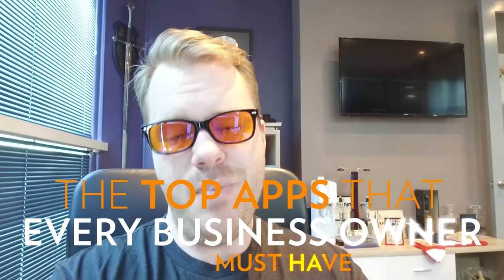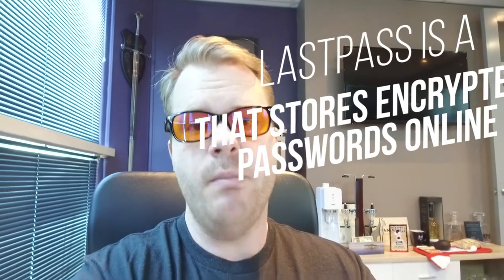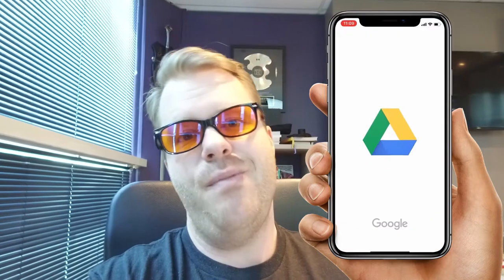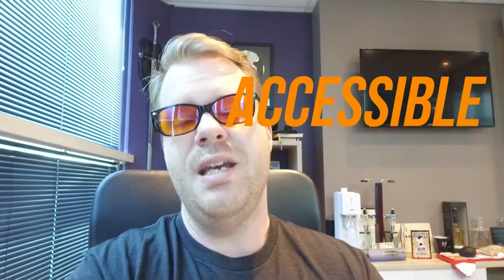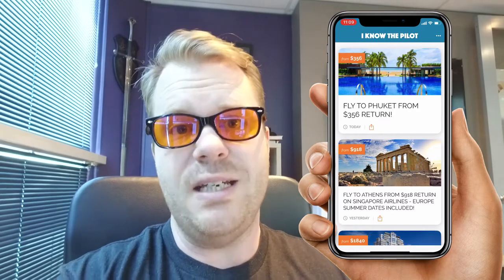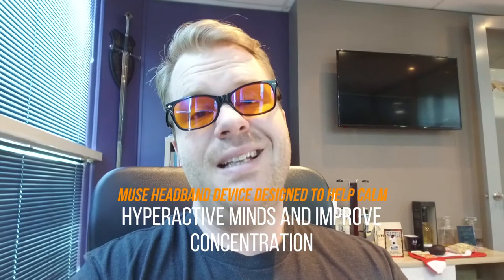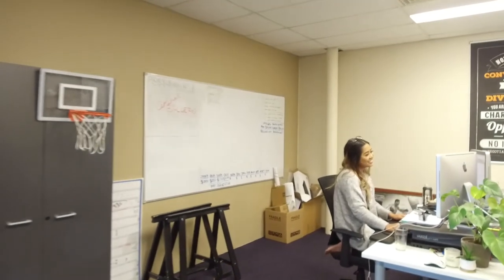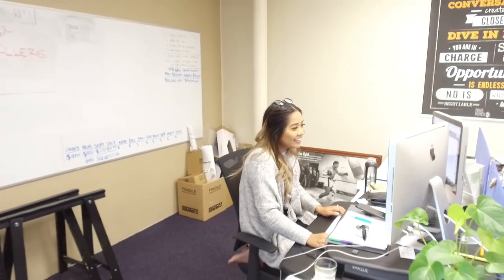The 5 Best Apps That Every Business Owner Must Have (2019)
In today’s video, Kim Barrett from Your Social Voice outlines the 5 best apps every business owner must have.

00:40 - Last Pass
01:15 - Google Drive
02:05 - I Know The Pilot
02:35 - Muse
03:15 - MembersPro